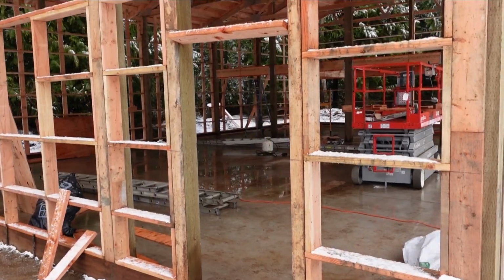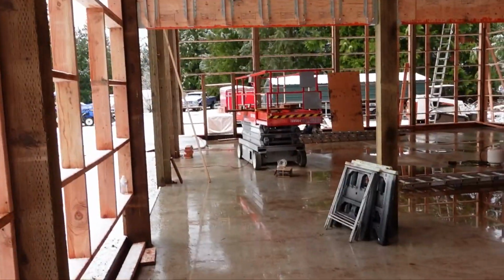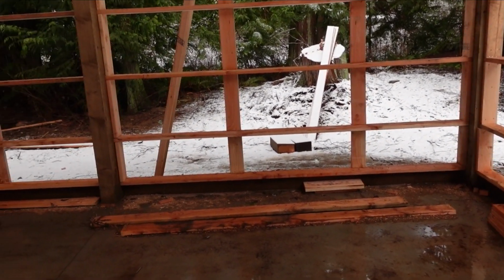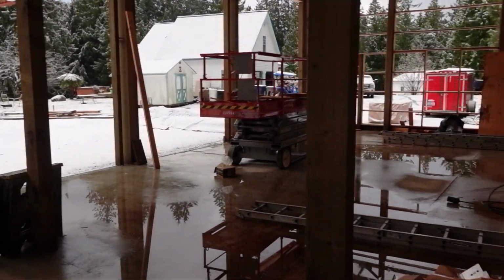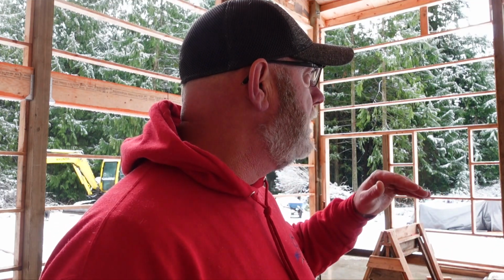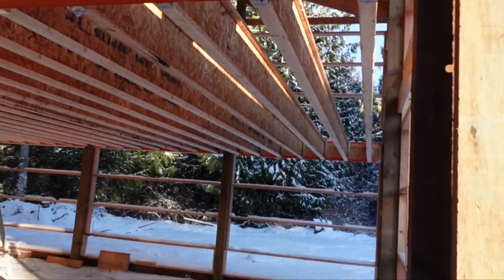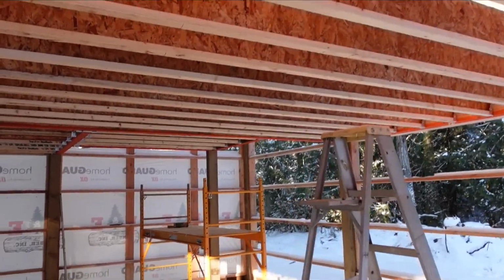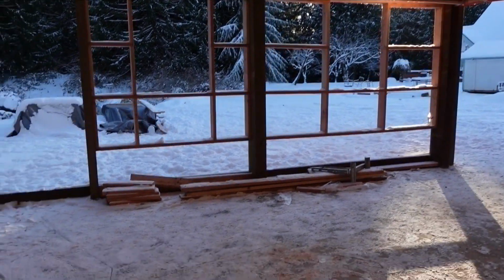Is My Build on Hold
Moving into the roofing phase of our build, plus floor joists for the loft and now we get hit with a bad storm.

Sony ZV-1
Sony NXCAM NX5R
DJI Mic Wireless Microphones
Sennheiser EW 112P G4-A Lavalier Microphones
Targus TG-P60T